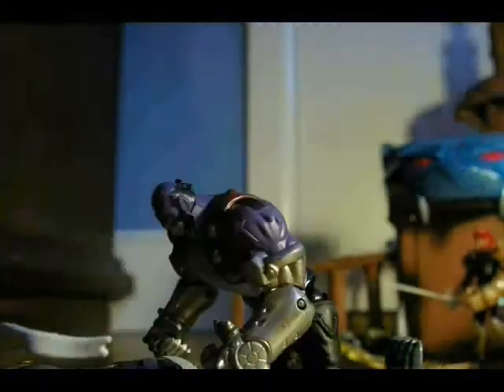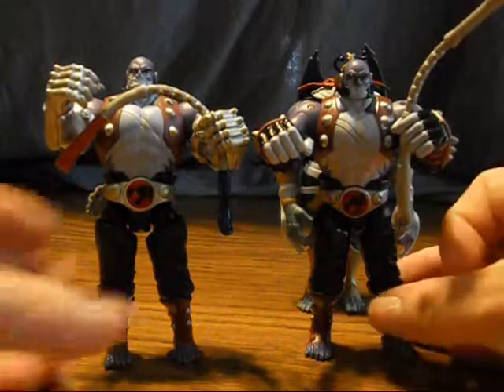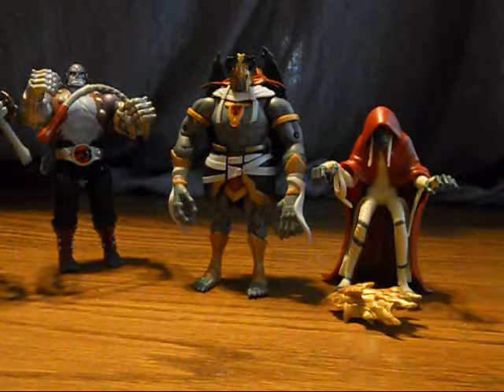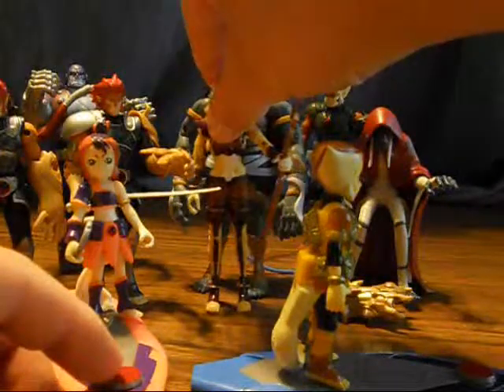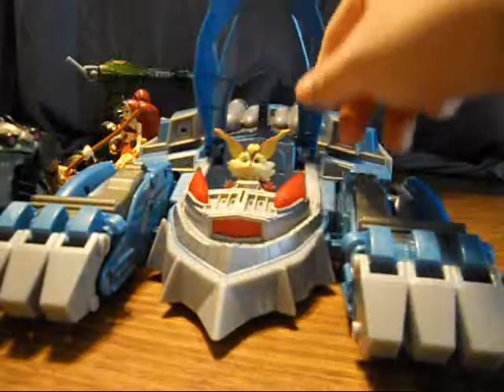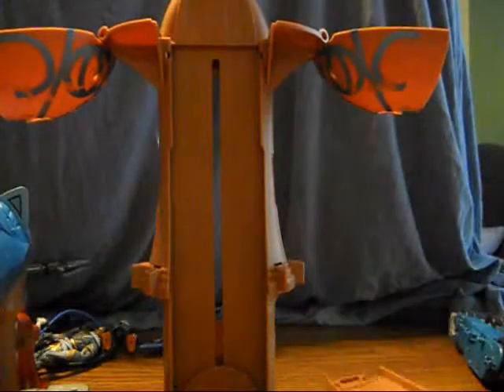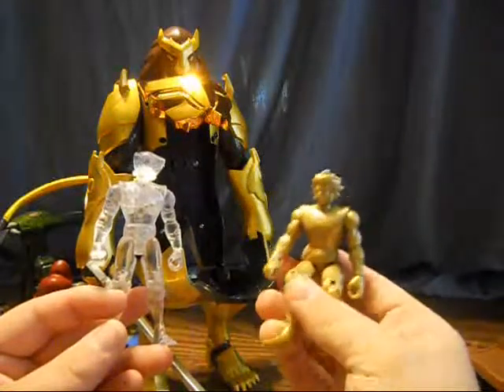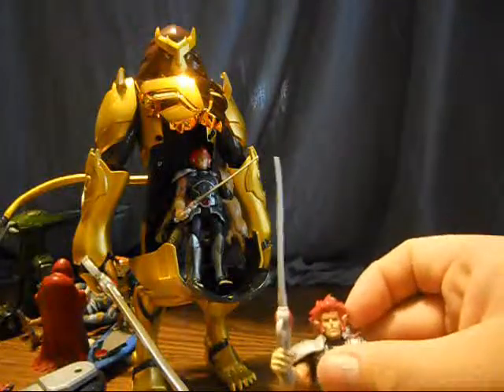Modern 4" Thundercats Review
an Action Figure Adventures Action Figure Review of the Modern 4" Thundercats produced by Bandai.